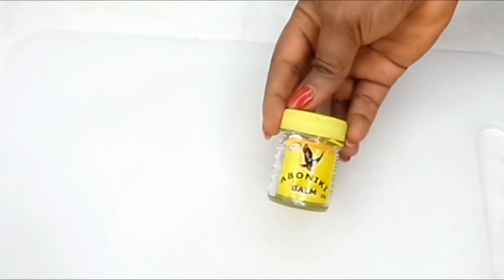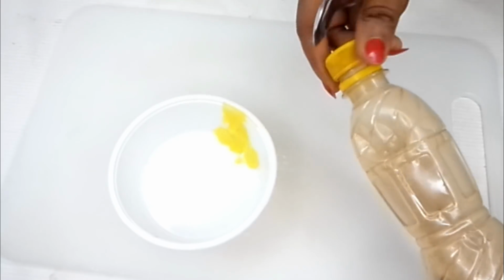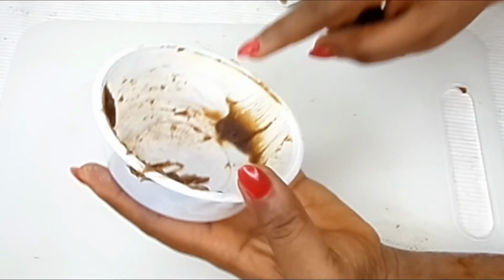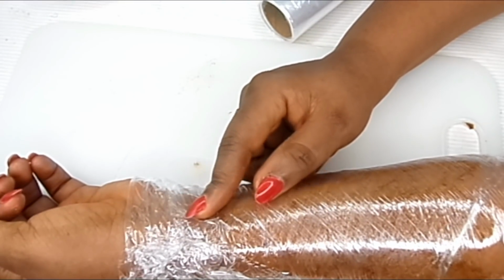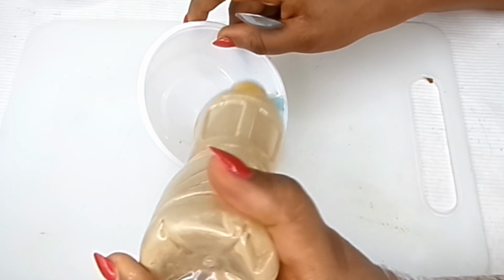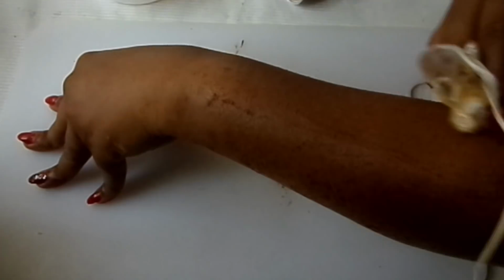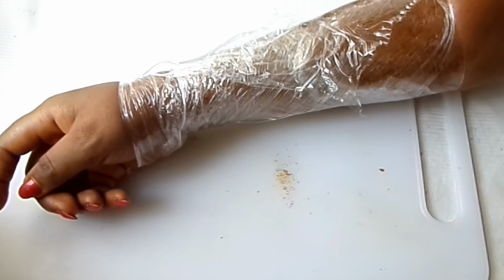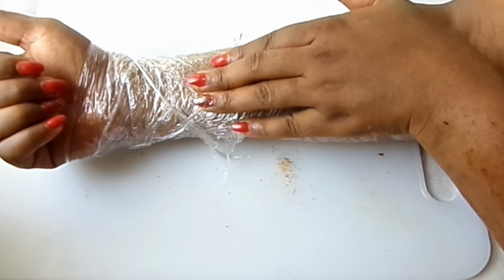USE CUCUMBER LOSE ARM FAT GET SLIM ARM FAST RESULT IN (LIVE DEMO)